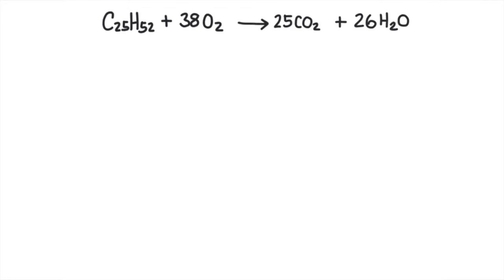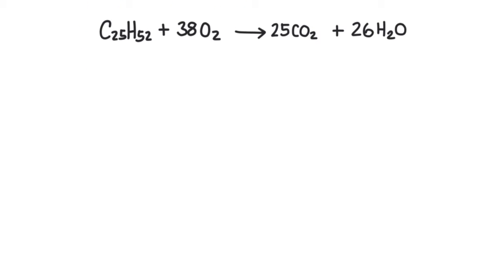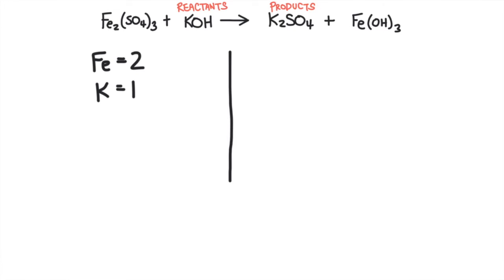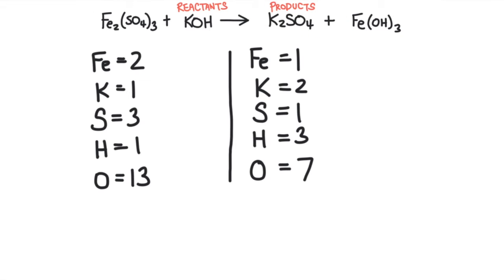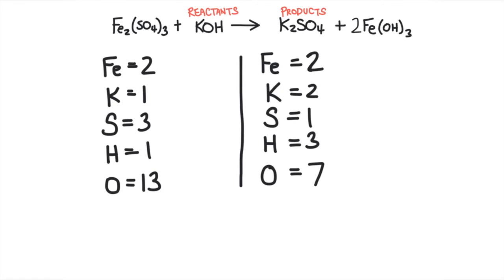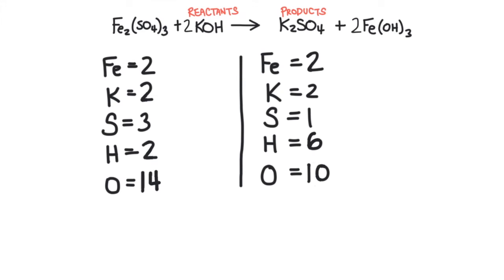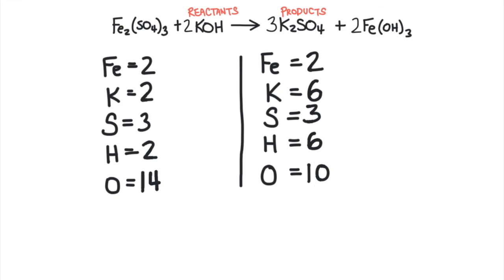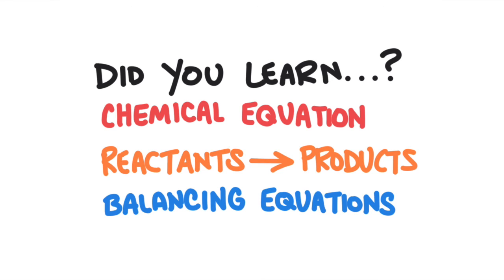The ONLY Balancing Chemical Equations tutorial that you need!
Balancing Chemical Equations EASY | Chemical Equations and Reactions

We will learn:
1. Chemical reactions and equations
2. How to balance a chemical equation